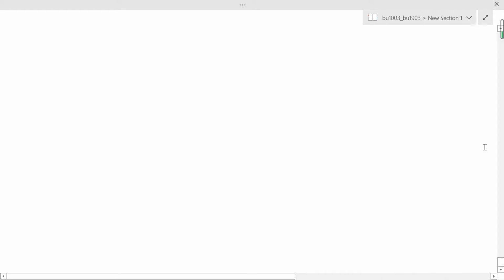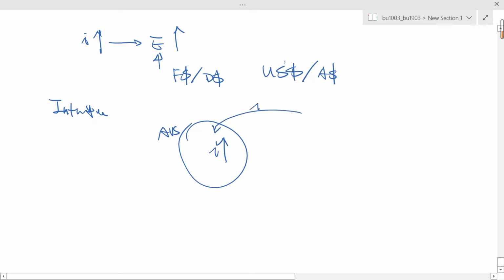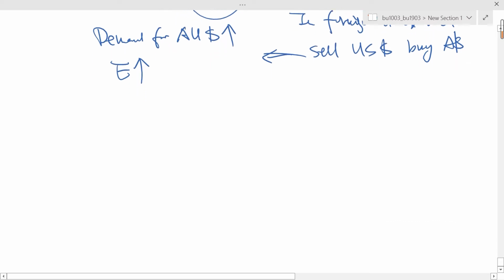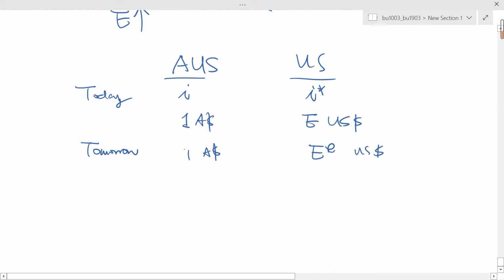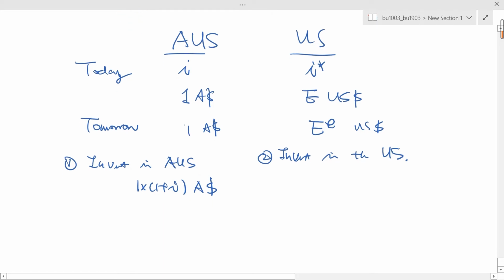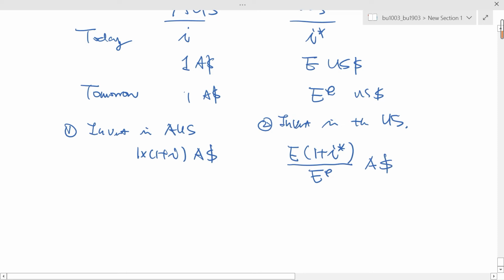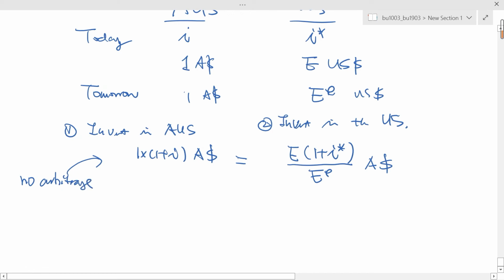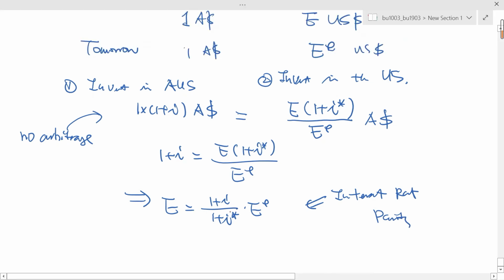Interest rate parity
Why does an increase in interest rate lead to an increase in exchange rate, ceteris paribus?